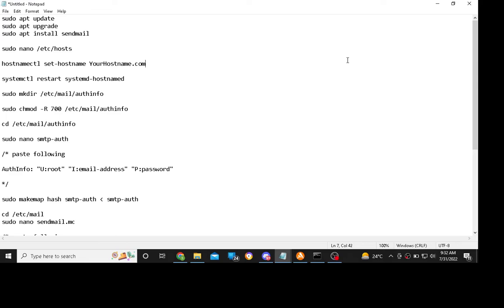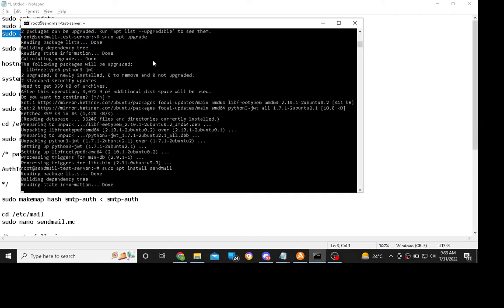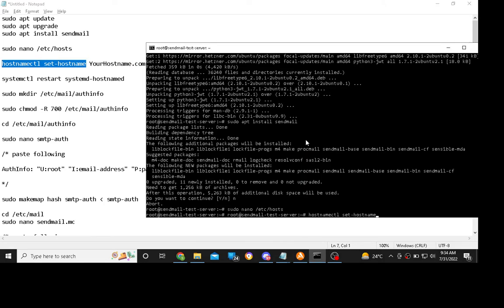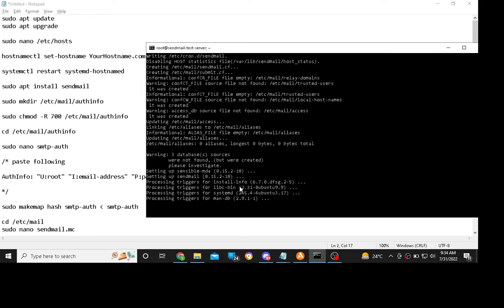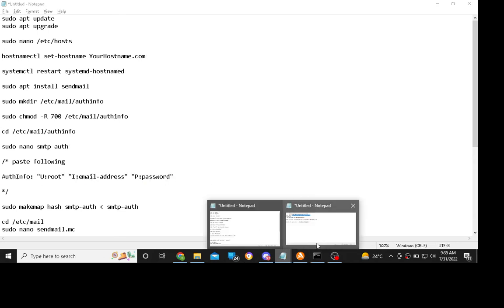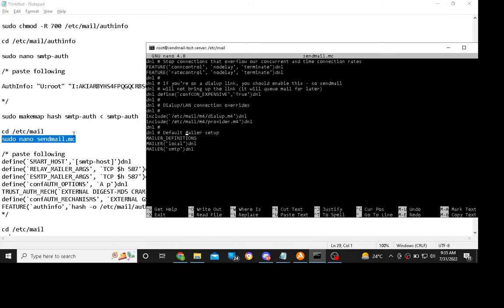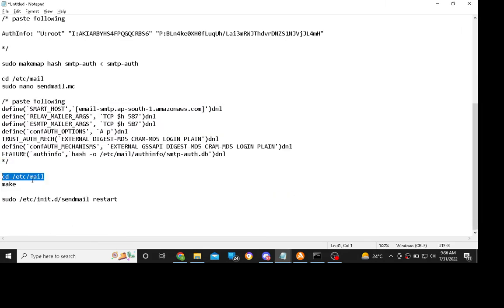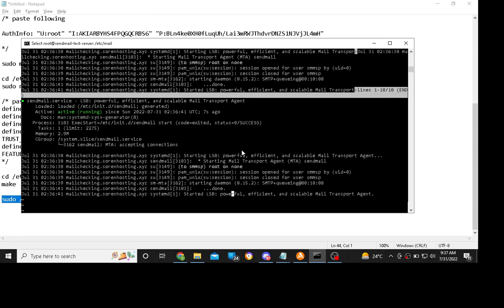How to Configure SMTP on sendmail ? Install Sendmail on Ubuntu 20.04 | PHP Mail configuration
This video is basically for my fiverr client who insist me to record the procedure which i perform to fix his php mail site.